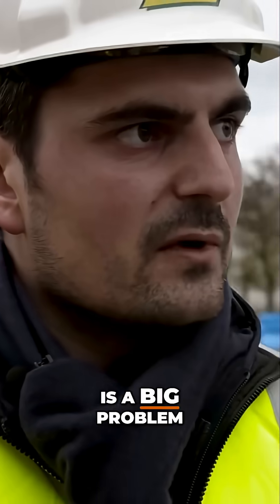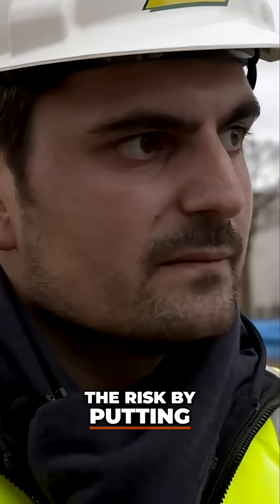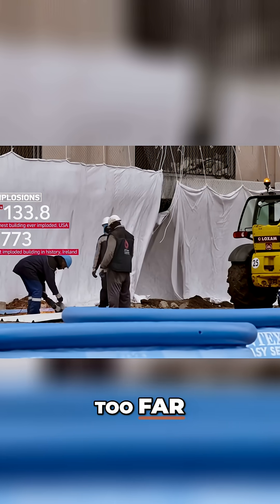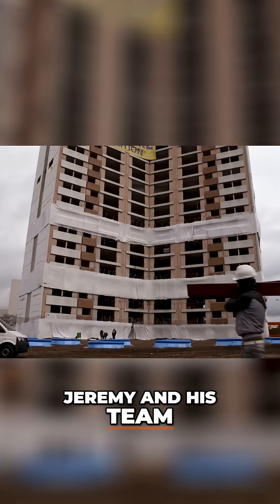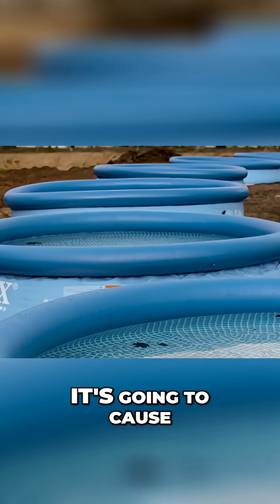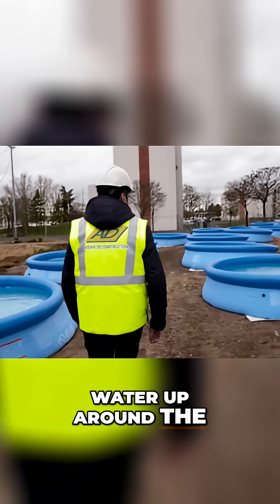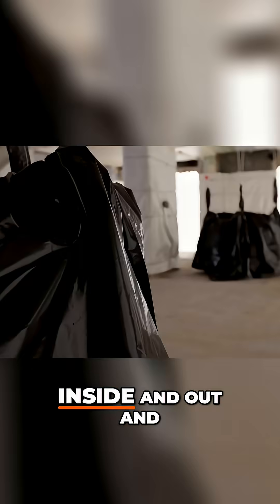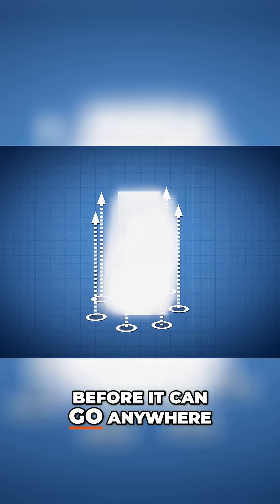Building Demolition: Dust Control with Explosive Water Pools!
See how we control demolition dust with an ingenious water pool explosion technique! Witness the preparation and hope our plan works to minimize dust clouds.